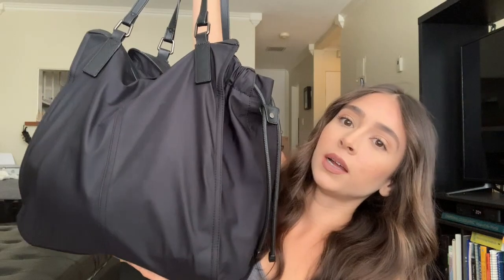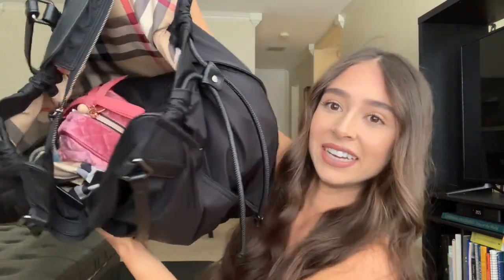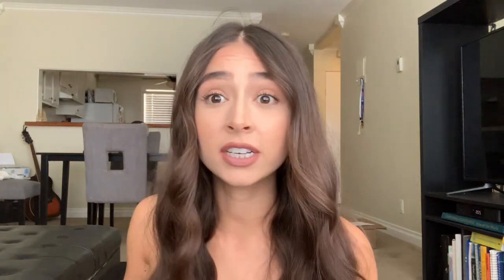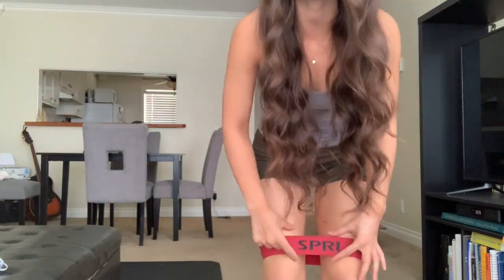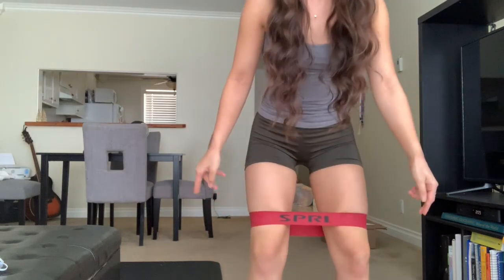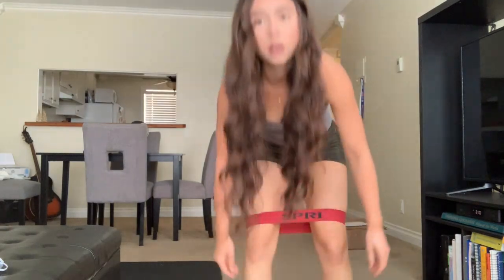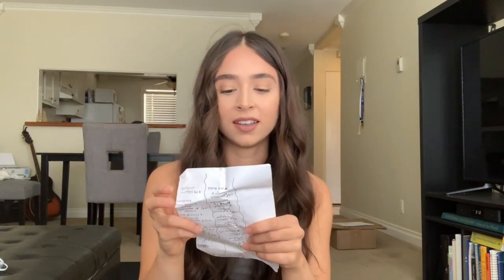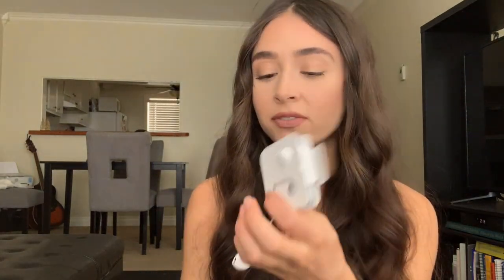WHAT'S IN MY GYM BAG? + HOME GLUTE & AB WORKOUT. | & Ulta Haul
FOLLOW ME AND MY WORKOUTS ON IG @erika_marieee and Snapchat @erika1055.
These are all the key items I bring with me to the gym everyday and how I am still able to get a workout in even when I can't always make it to the gym! My next video should be a "what I eat in a day + Q&A" so be on the lookout. I am aiming to have at least one video up every week!
PRODUCTS MENTIONED IN VIDEO:
Coco Chanel Mademoiselle Perfume
Dove Lime Deoderant, I recommend Schmidt’s Aluminum-Free Deodorant
Powerbeats 3 by Dr.Dre
GoFit Foam Ball from Target
Spri Resistance bands on Amazon
Aquaphor from Target
Acure Wellness Radically Rejuvenating Cream Facial Cleanser
Juice Beauty Oil Free SPF 30 Moisturizer
Tarte Shape Tape Concealer
Beauty blender
Benefit Precisely My Brow in #3
Buxom Mascara
Thayers WitchHazel (I like the astringent version)
Clinique Quickliner for eyes intense
Clinique Pop Splash Lip Gloss and Hydration in Rose Water Pop